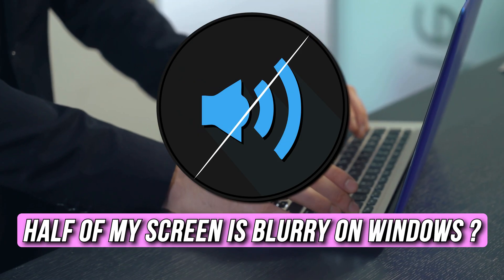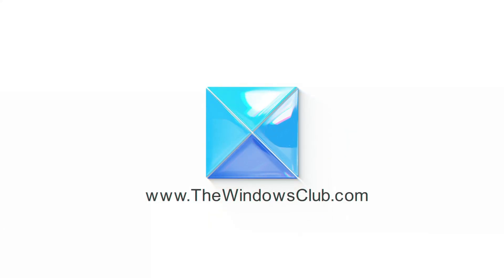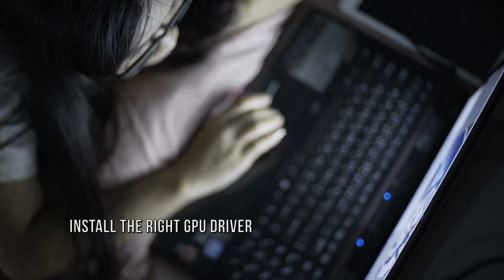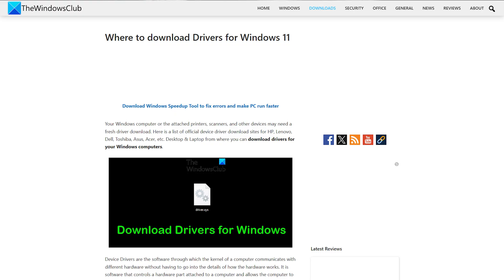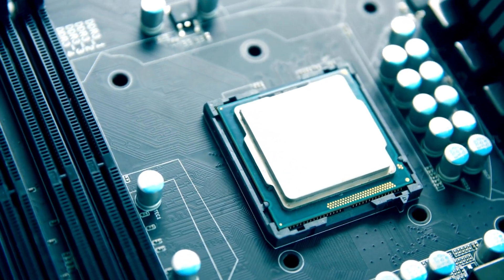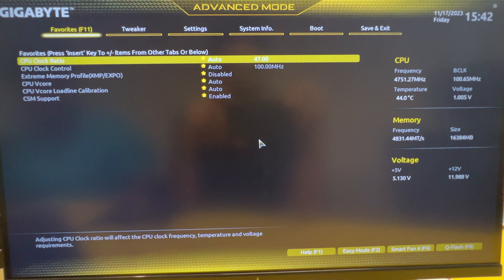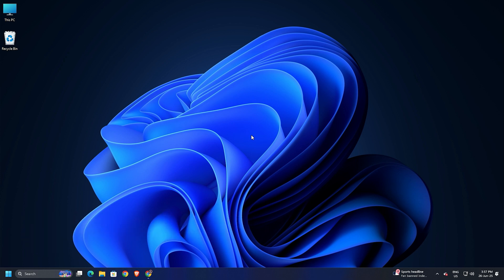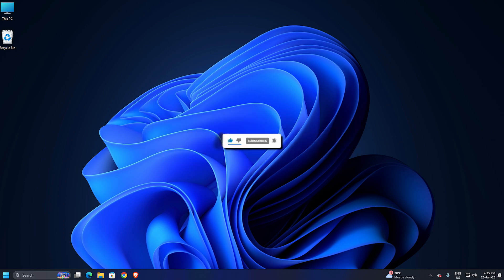No Sound After Installing or Updating NVIDIA Driver on Windows PC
Some users encountered an unusual issue where their Windows 11/10 PCs lost sound after updating or installing the graphics card driver. This issue most commonly occurs on systems with an NVIDIA GPU. However, other GPU users may also encounter this problem.

If you encounter that your computer has no sound after installing or updating the NVIDIA drivers, use the fixes provided here.

Timestamp:

00:00 Intro
00:43 Install the right GPU driver
01:06 Check the BIOS settings
01:45 Run Audio Troubleshooter